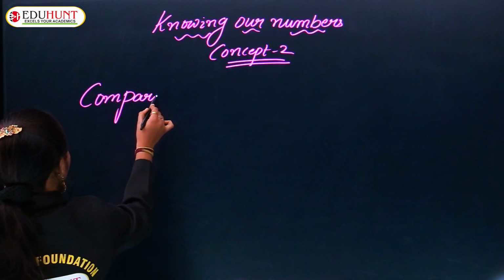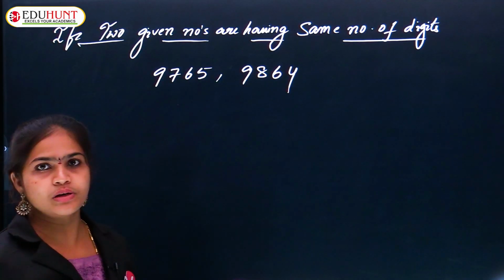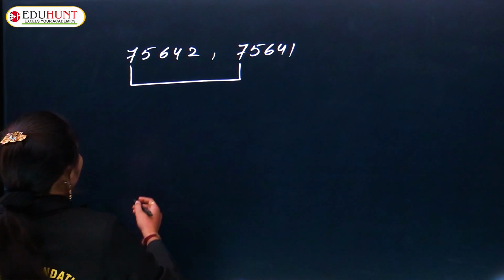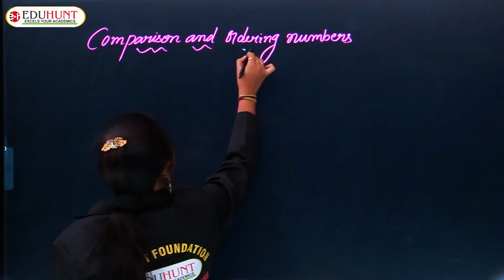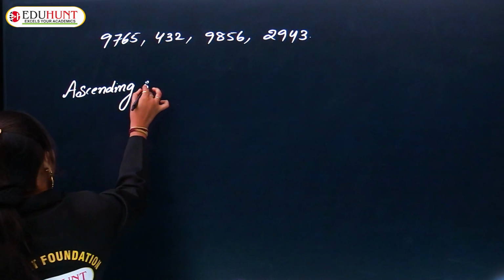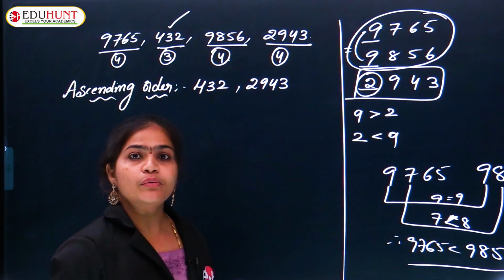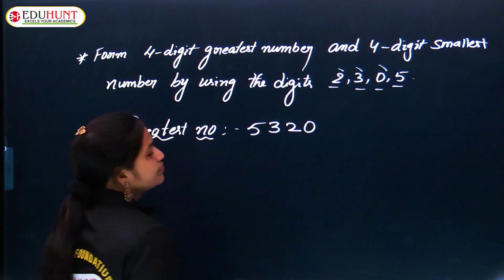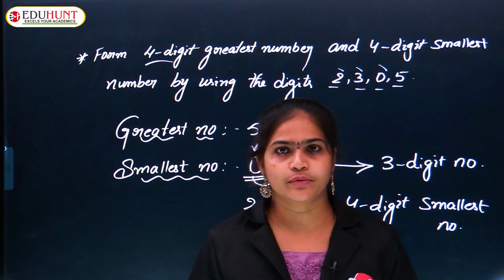5. KNOWING OUR NUMBERS / CONCEPT - 2 (COMPARISON OF NUMBERS) / PART - 1 / 6TH (CEAM) /